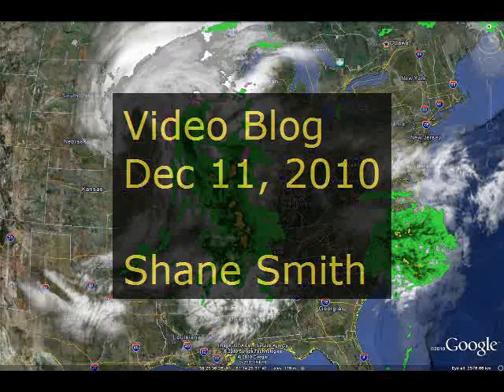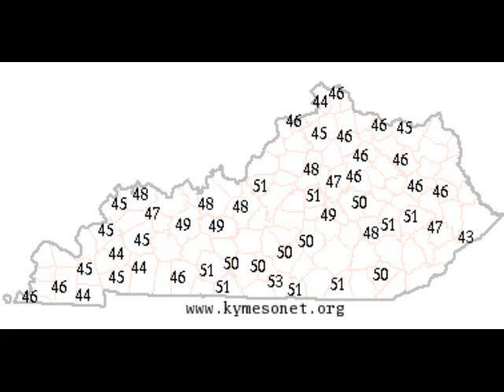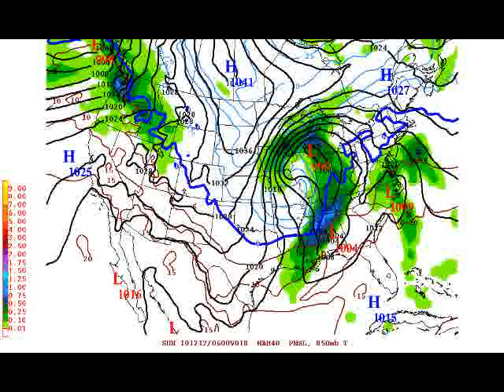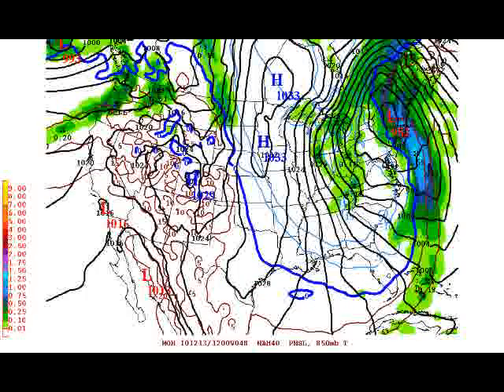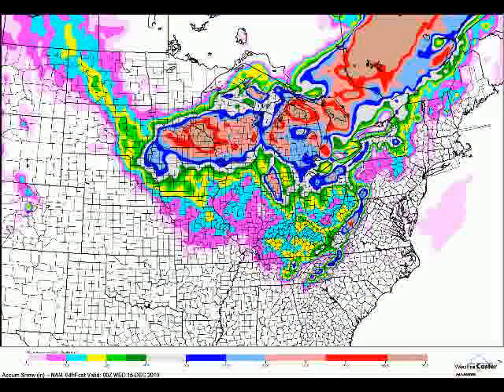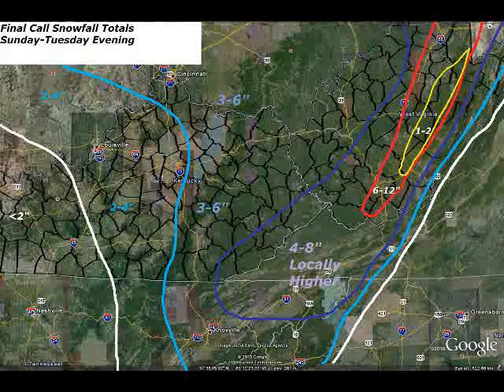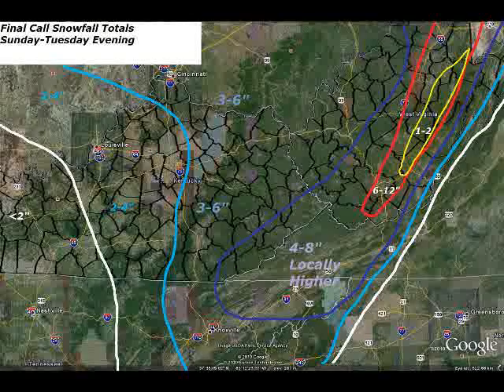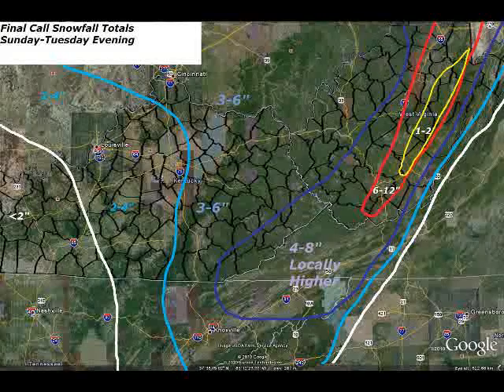Dec 11 KY & WV Winter Storm Video Blog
Next update on the winter storm as it's moving into western KY.